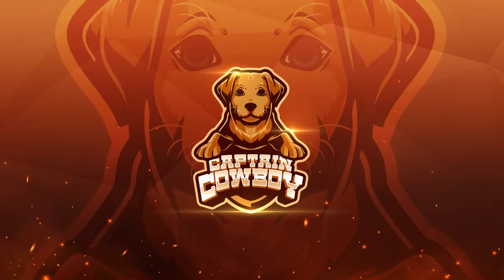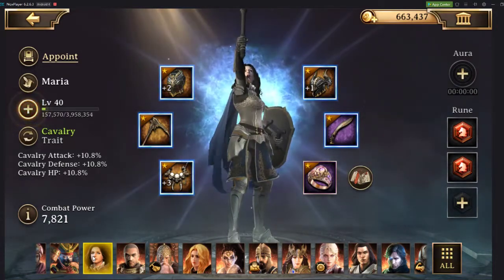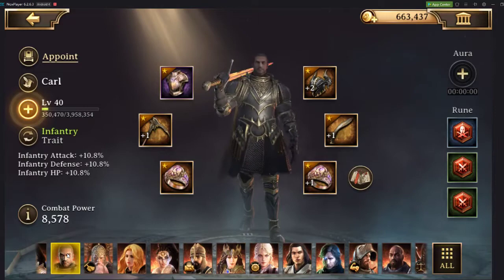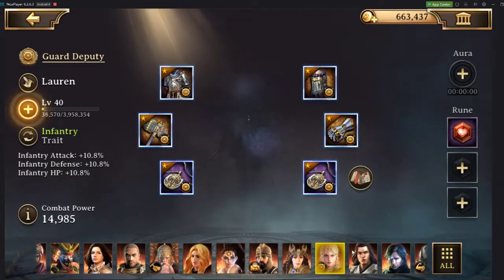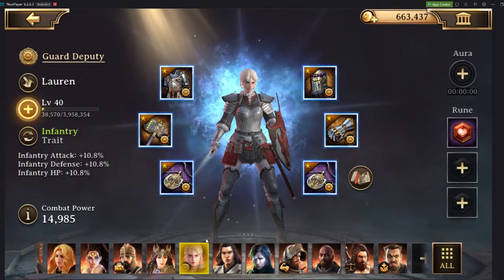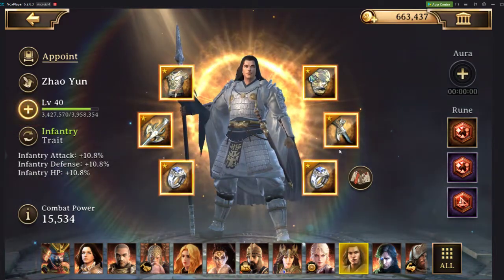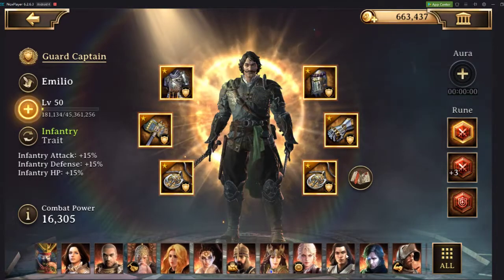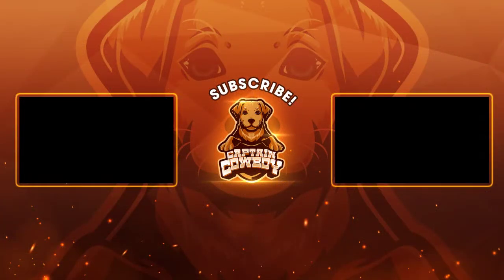Everything About Heroes: Iron Throne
Link to download the game: (USE THE LINK:)))